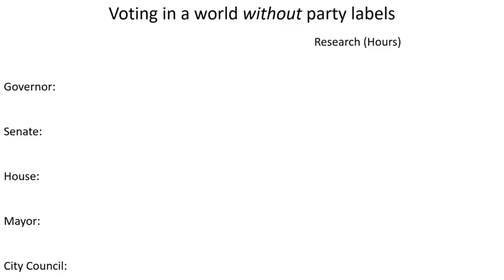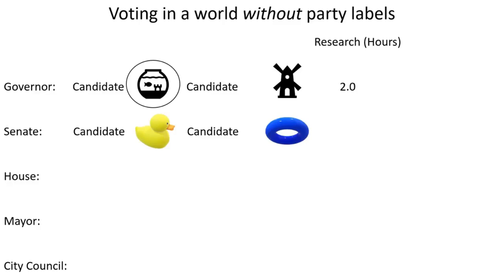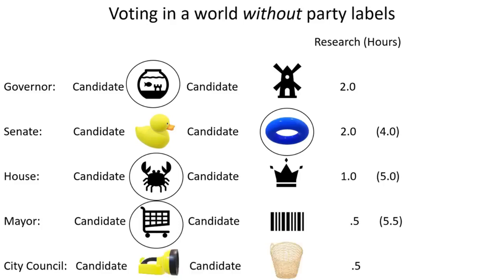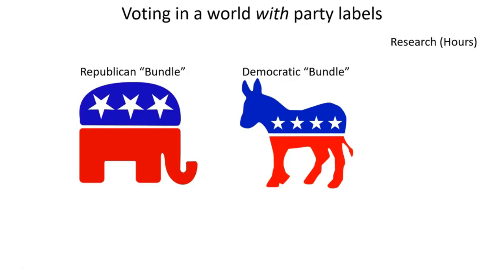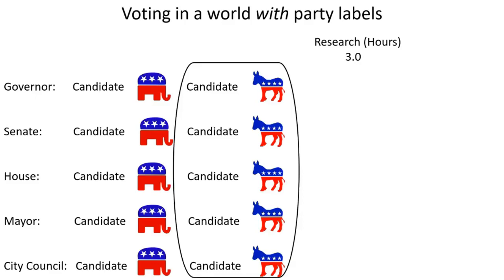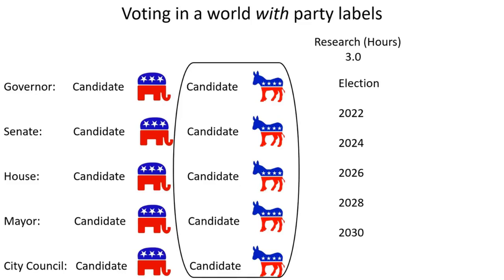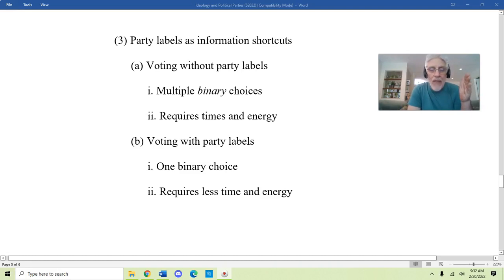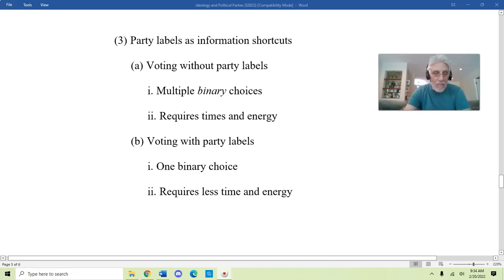Ideology and PartyID 8